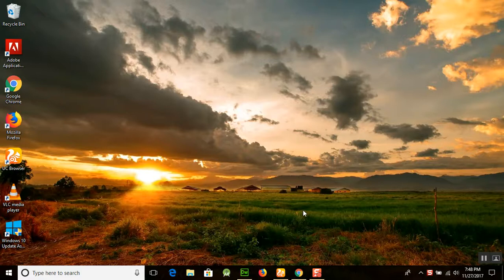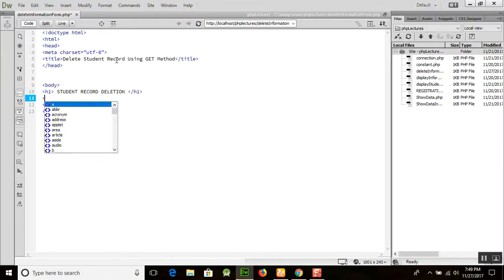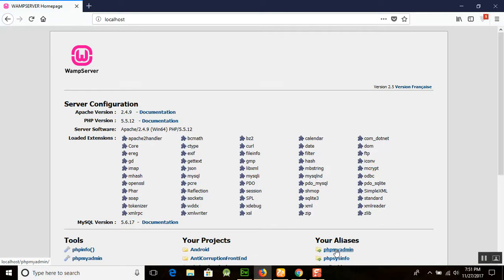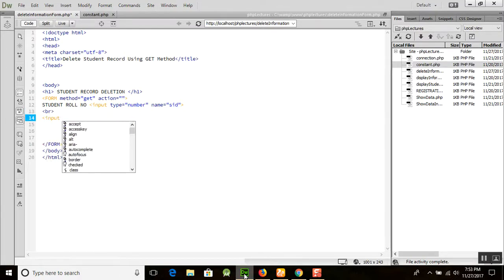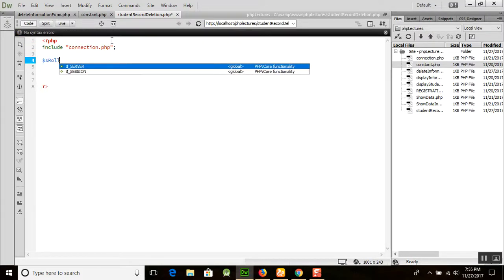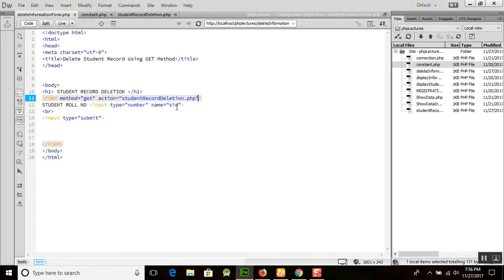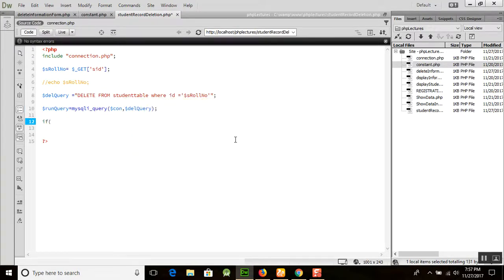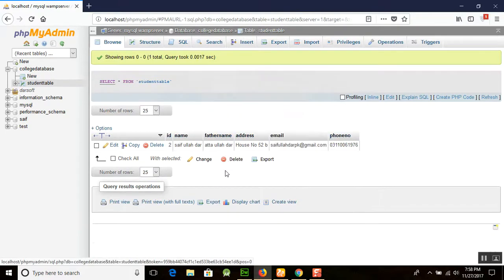PHP TUTORIAL FOR BEGINNERS 11 DELETE THE RECORD FROM THE DATABASE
PHP TUTORIAL FOR BEGINNERS   11   DELETE THE RECORD FROM THE DATABASE. IN THIS SESSION YOU WILL LEARN HOW TO DELETE THE RECORD FORM THE DATABASE IN THE PHP.

e commerce website php mysql tutorial, php cms tutorial, building ecommerce website with php & mysql tutorials, php dynamic website tutorial, php 7 tutorial, php object oriented tutorial

FOR MORE VIDEOS AND TUTORIALS